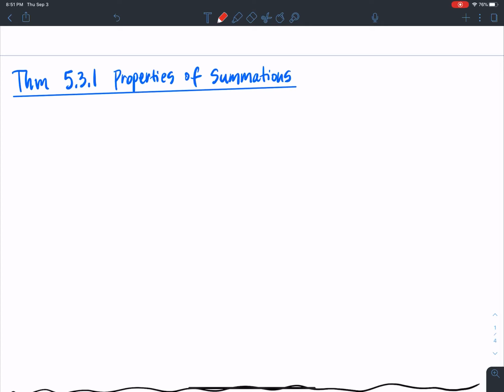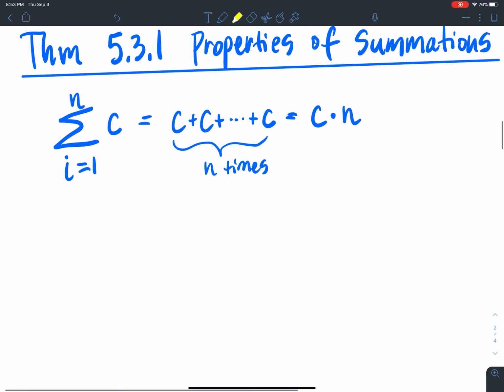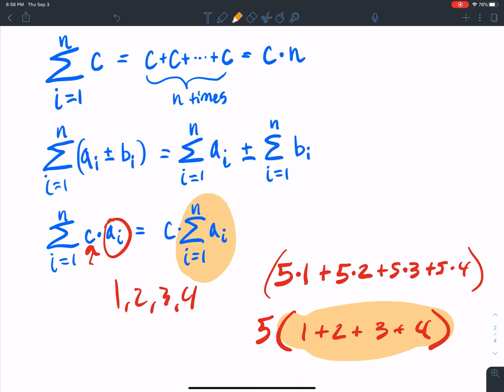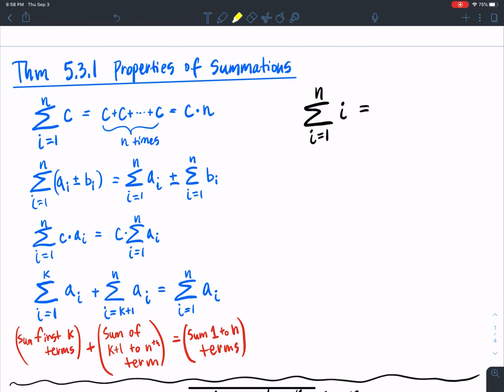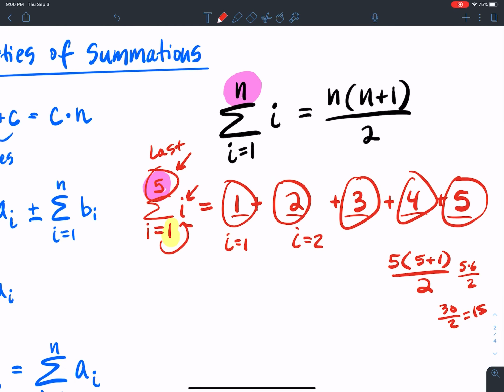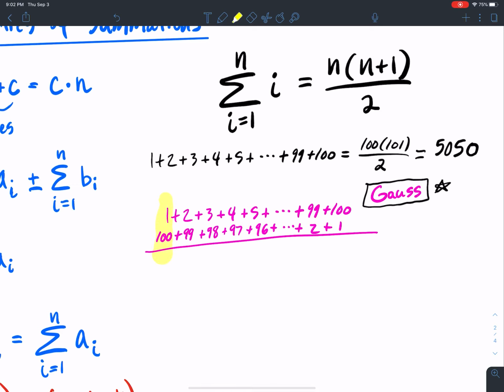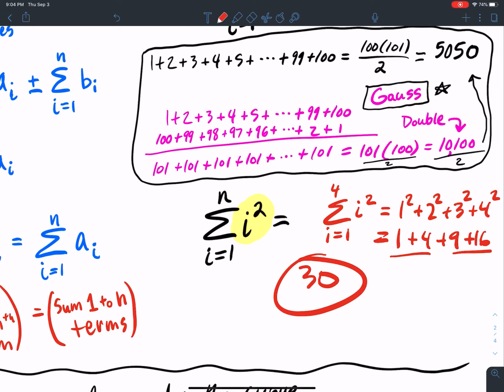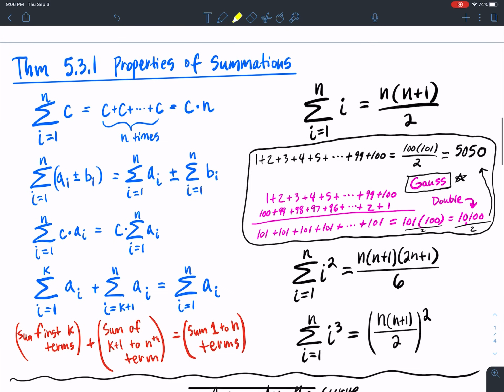5.3.2 Properties Of Summations (Gauss Elementary Story)